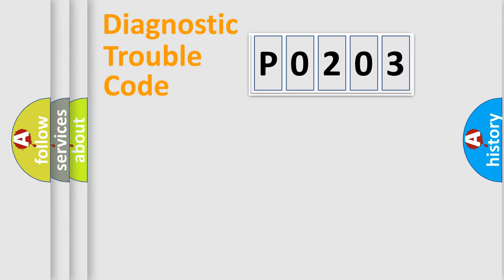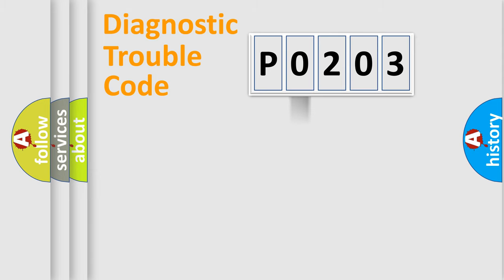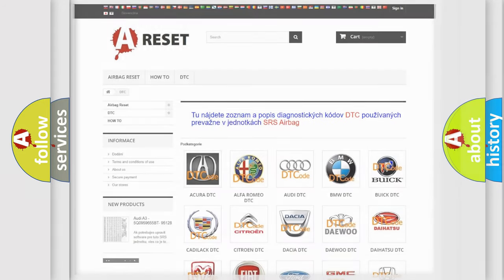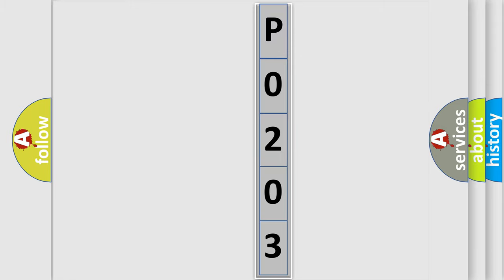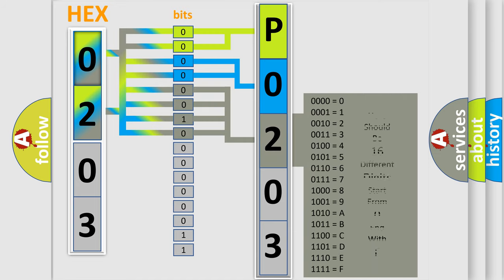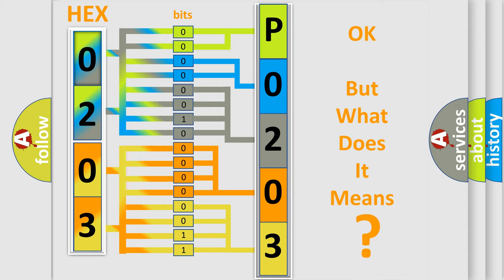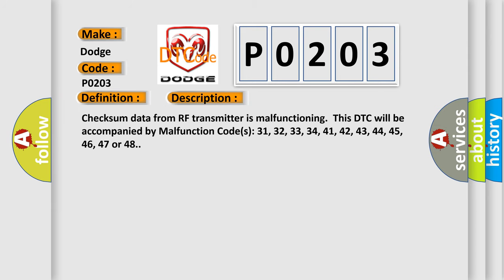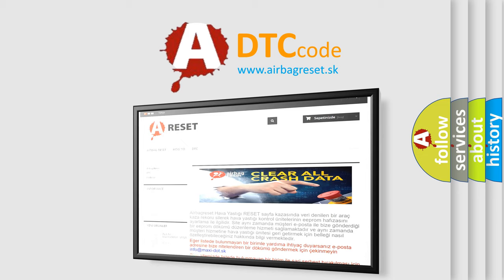DTC Dodge P0203 Short Explanation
Contents:
0:21 Basic DTC analysis according to OBD2 protocol standard.
1:48 Insight into programming
2:58 A diagnostically understandable description of the Diagnostic Trouble Code
3:05 Basic error definition

Make:
Dodge
Code:
P0203
Definition:
Checksum Data from RF Transmitter is Malfunctioning.
Description:
Checksum data from RF transmitter is malfunctioning.This DTC will be accompanied by Malfunction Code(s): 31, 32, 33, 34, 41, 42, 43, 44, 45, 46, 47 or 48.